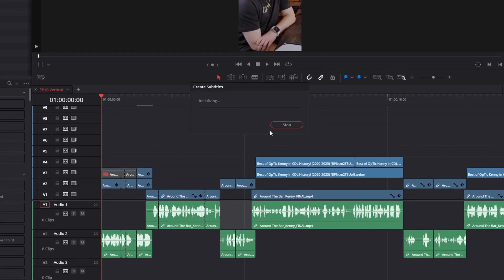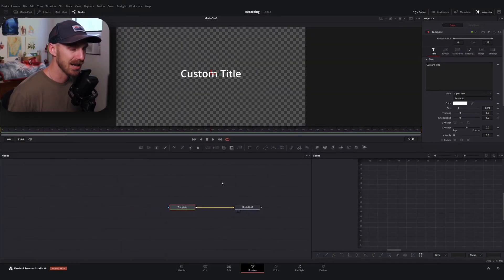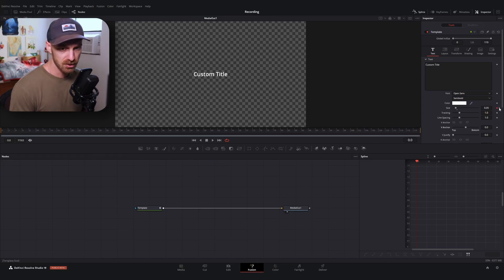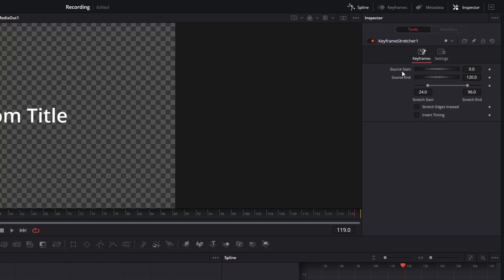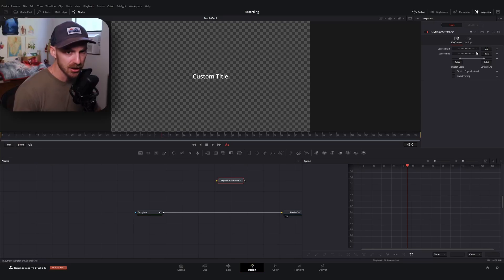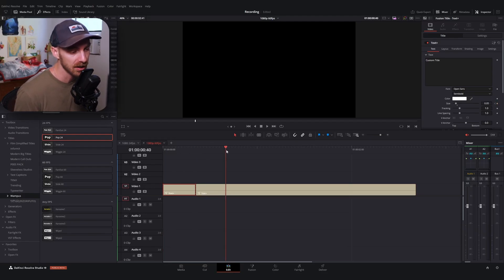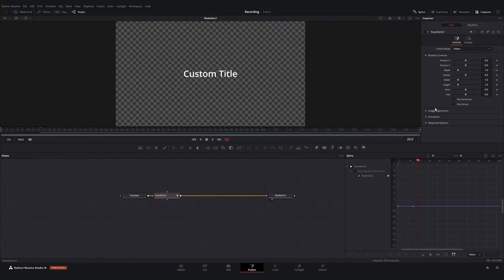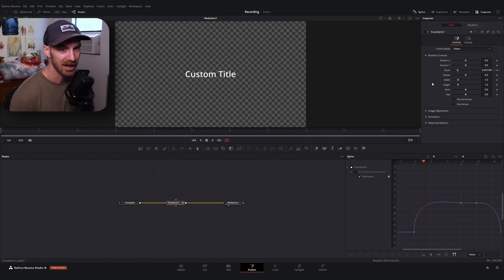The Correct Way to do Caption Animations In DaVinci Resolve (Advanced Tutorial)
Today we get a bit funky in Fusion so that you can drag, drop and cut captions anywhere.

Massive shoutout as well to

Both of them have been amazing resources to learn and grow from

Time Stamps
Here to Learn - 0:00
The Answer - 12:41

How to Create Captions Presets the Correct Way in DaVinci Resolve (Keystretcher Modifier)